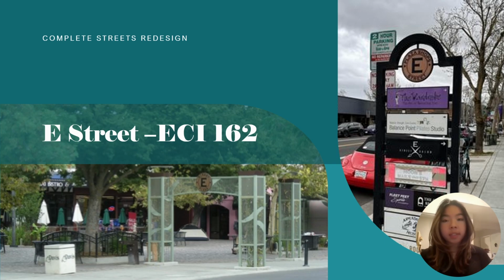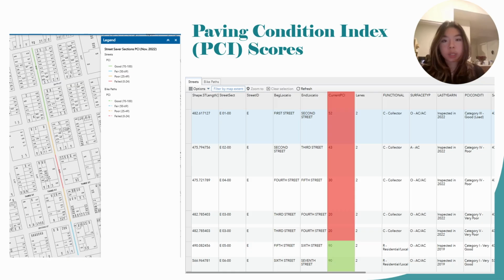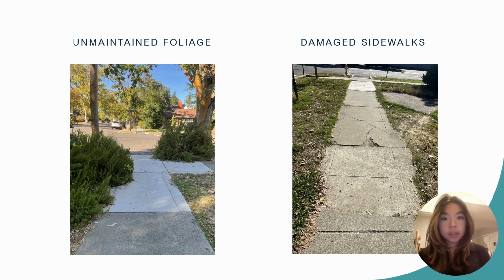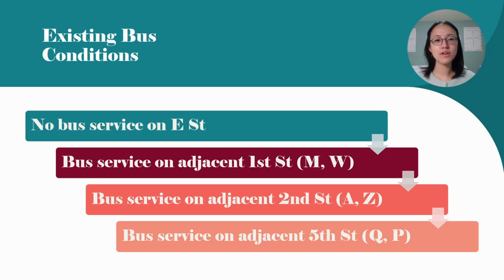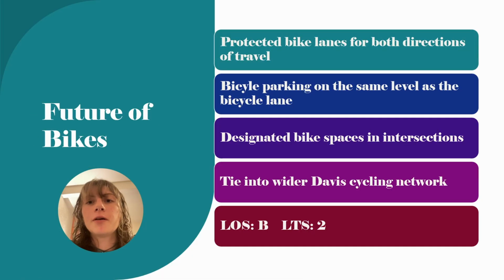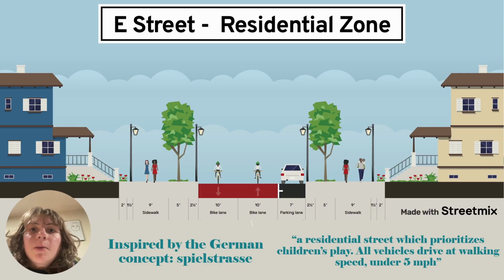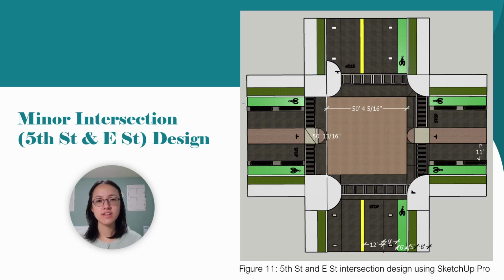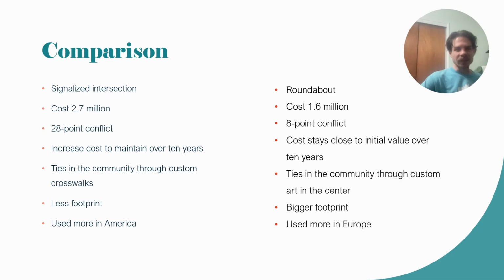ECI 162 Final Project - E Street Redesign